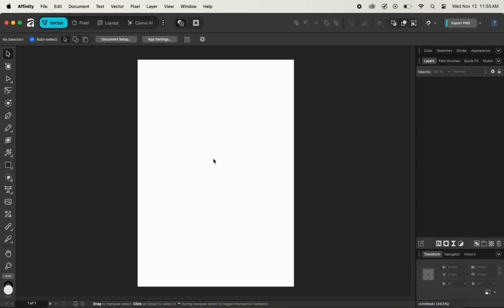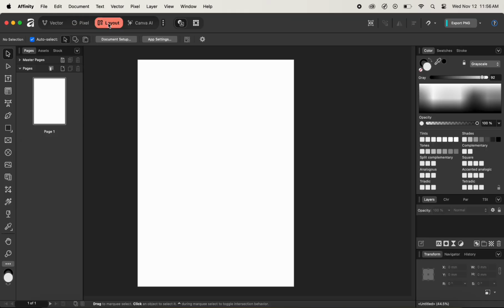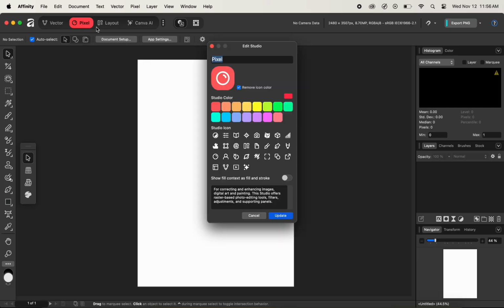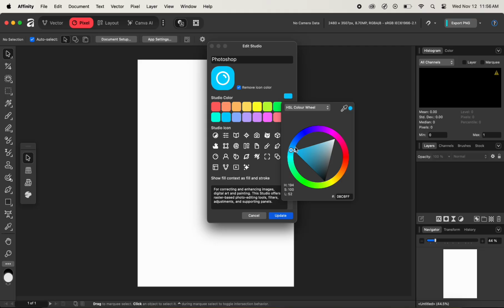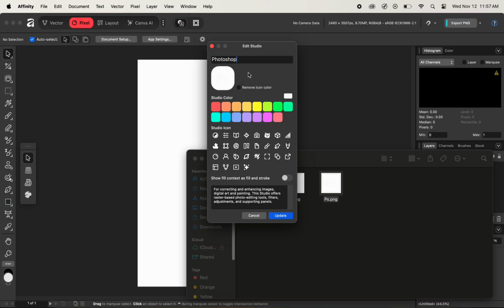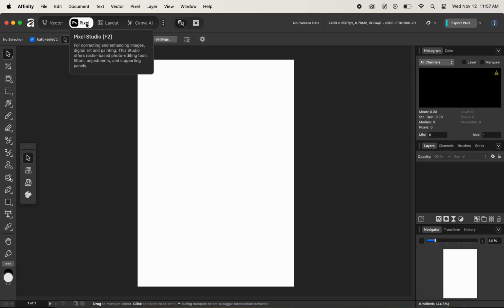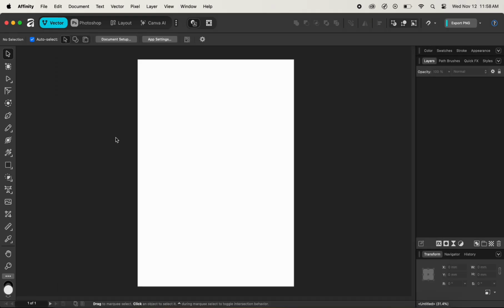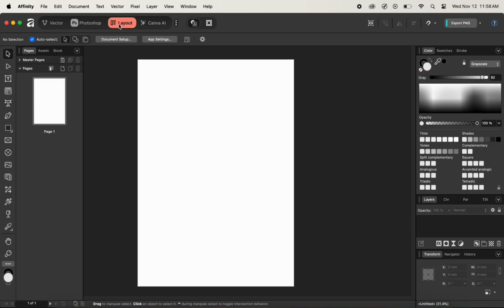Affinity 3 Workflow: Customize Your Studio & Save Your Perfect Workspace (Pro Setup)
Is your Affinity 3 workspace cluttered or inefficient? This essential tutorial shows you how to organize and customize your Studio panels, including docking, floating, and stacking them perfectly for your personal workflow. Learn how to save your custom workspace layout so you never have to rearrange panels again! Get your interface clean and maximize your design speed in Affinity 3.

🎨 My Recommended Tools for Affinity Designer (ad)